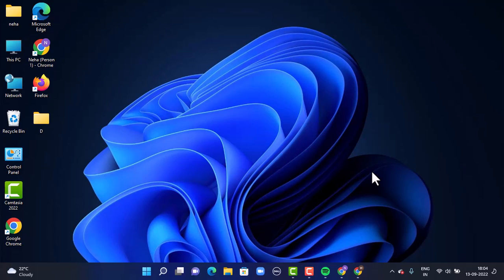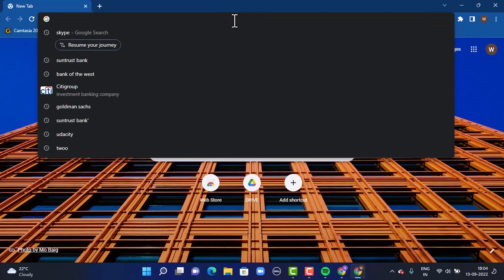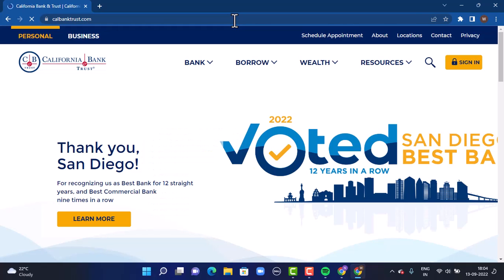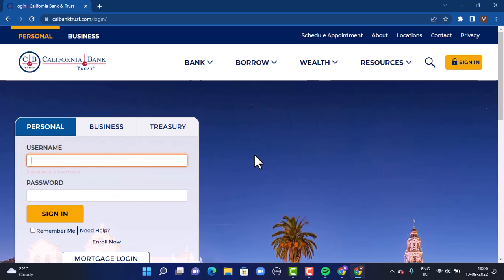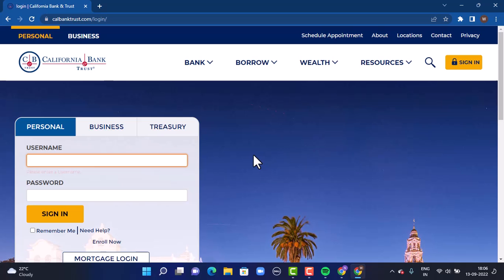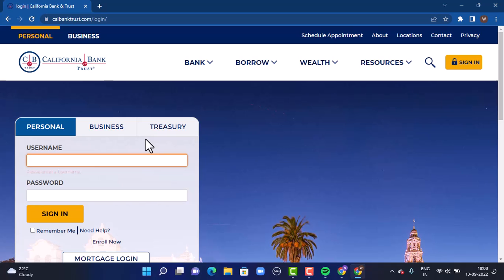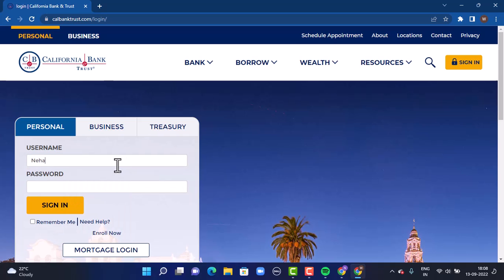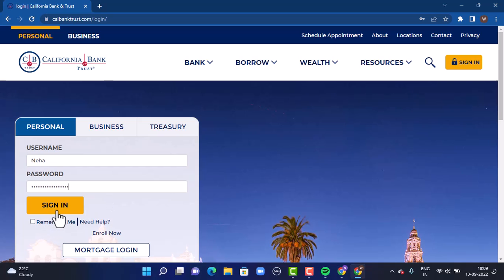Login | California Bank & Trust Online Banking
This video guides you in an easy step-by-step process to login into the online banking account of California Bank & Trust.

Follow these simple steps:
1) Open up your web browser.
3) Next on the official site tap on sign-in in the top[ right corner.
4) On the other page enter the log in detail i,e. User Id and Password.
5) Once you're done tap on signing in the bottom left corner.
 Next, you'll successfully land inside your online banking account of California Bank & Trust.
That's it.